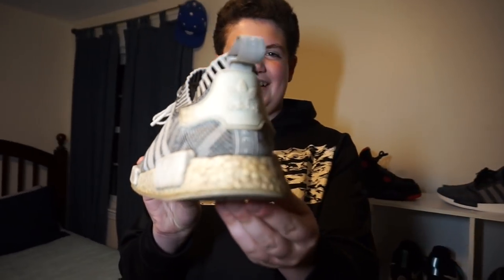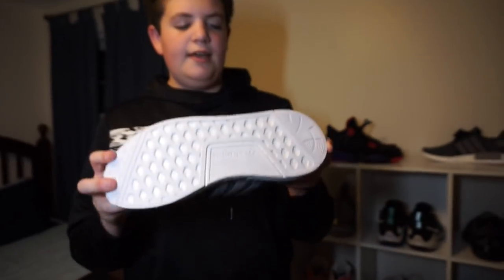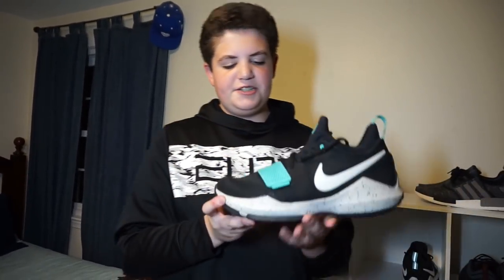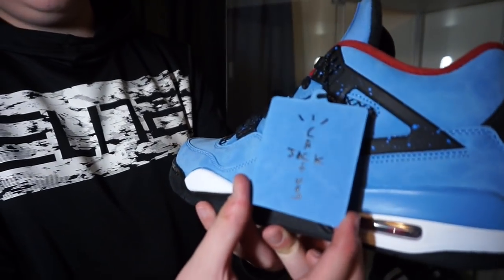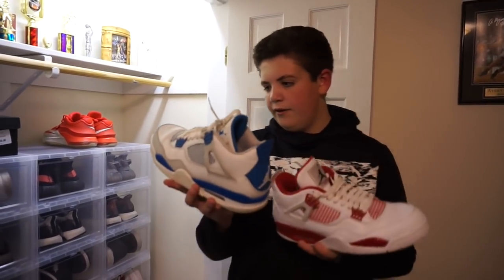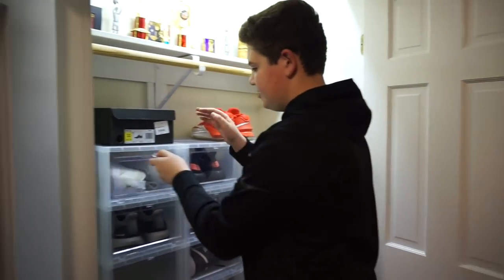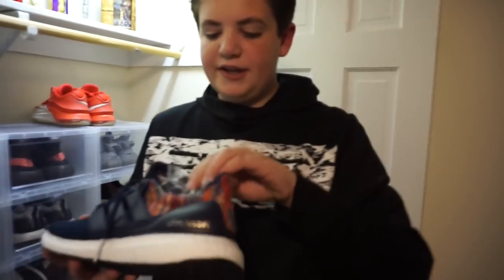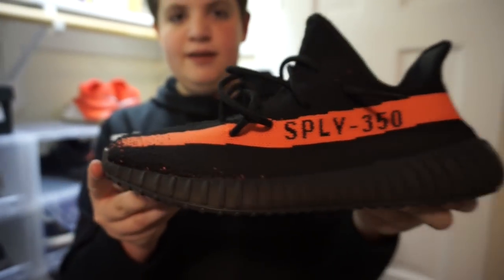MY FRIEND'S *INSANE* $10,000 SNEAKER COLLECTION!!!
In this video, I showcase my friend Matt's Sneaker Collection! Make sure to watch through the entire video to see all of the heat that he has!